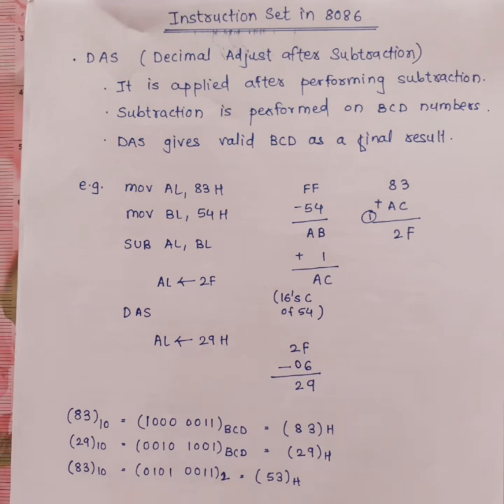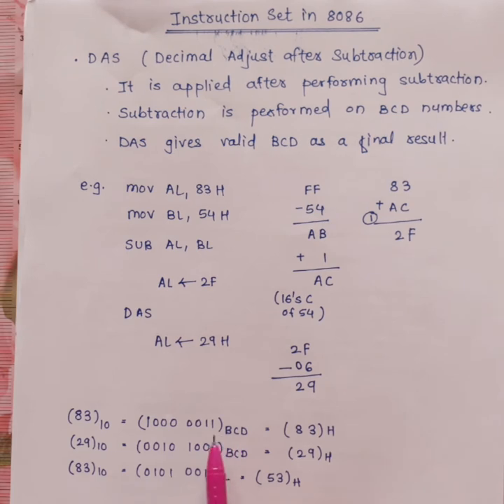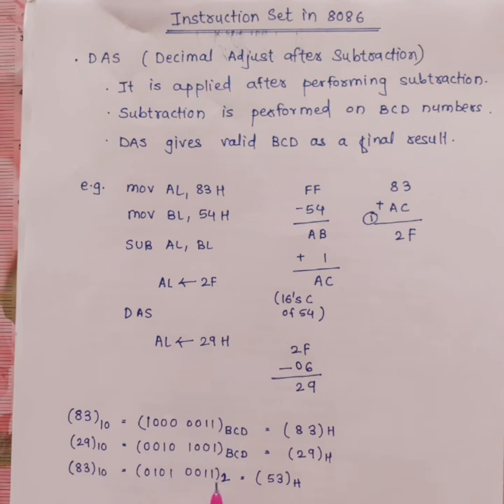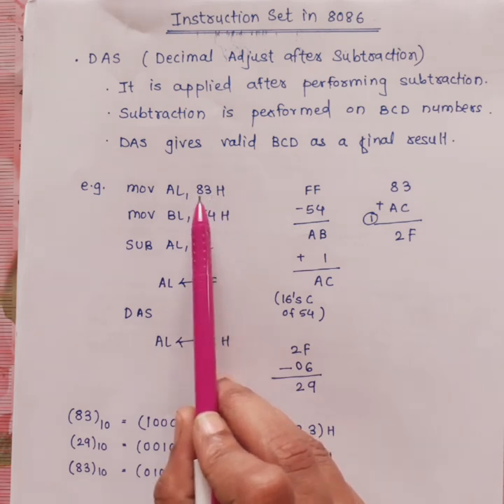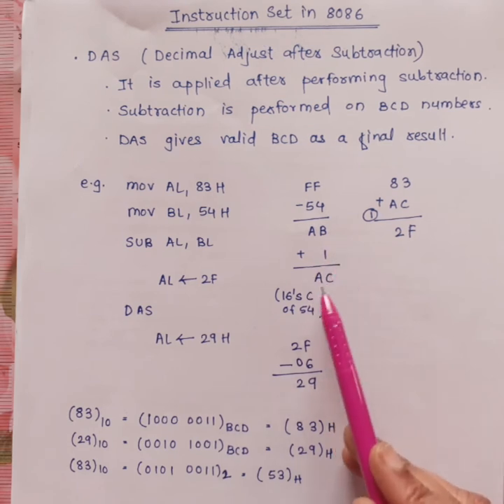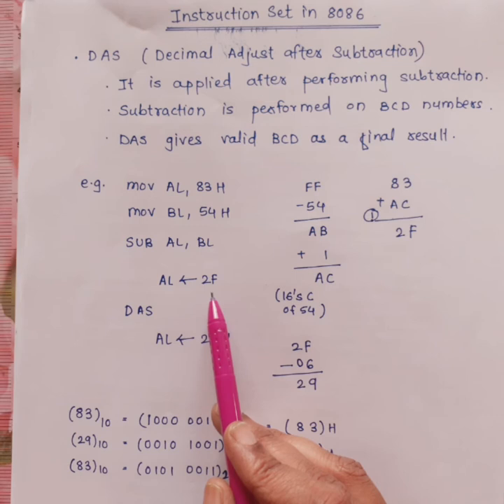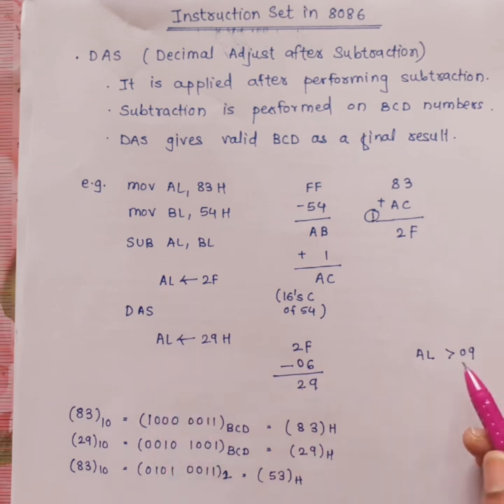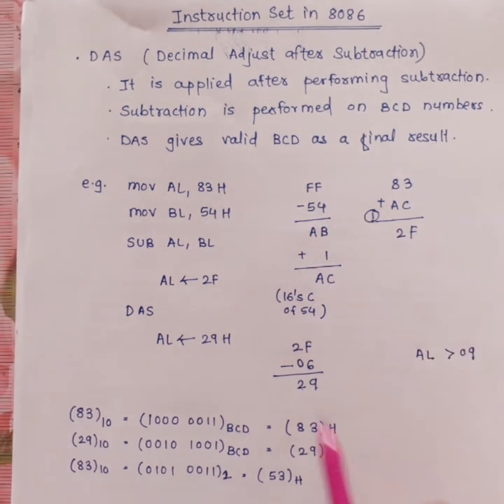DAS Decimal Adjust after Subtraction arithmetic instruction in 8086